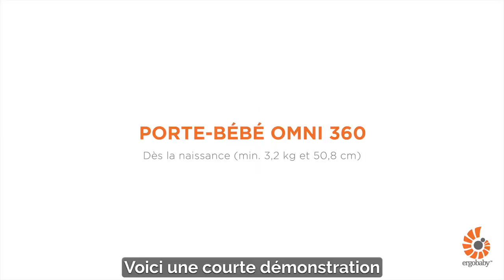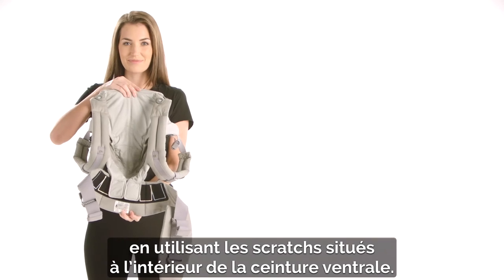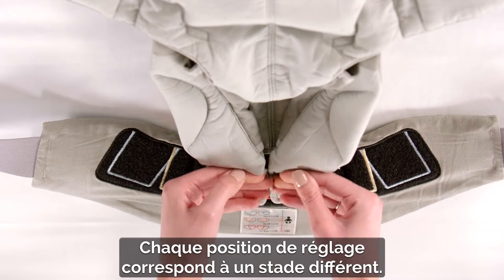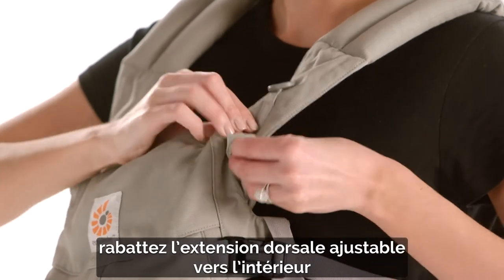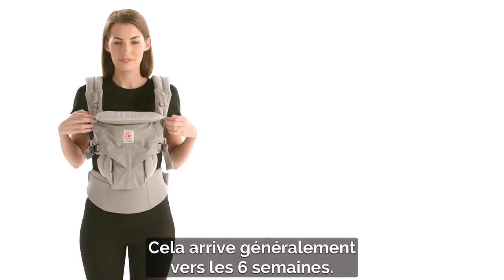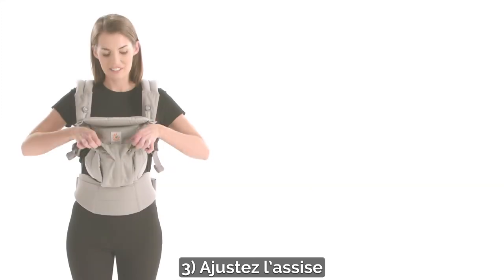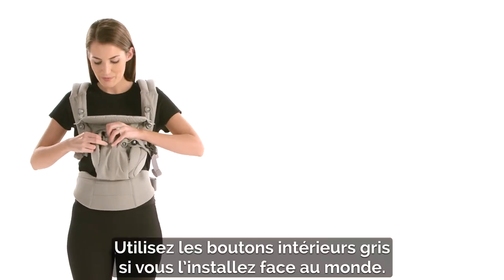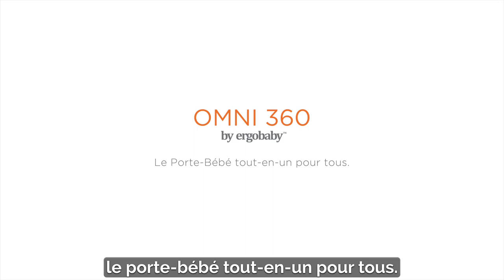Porte-bébé OMNI 360 de ERGOBABY | Installation en 3 étapes simples